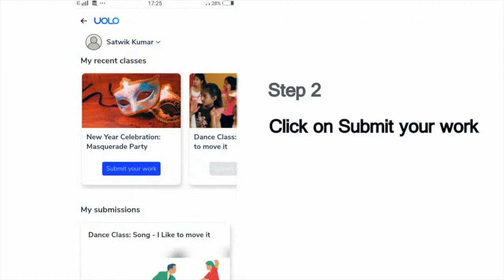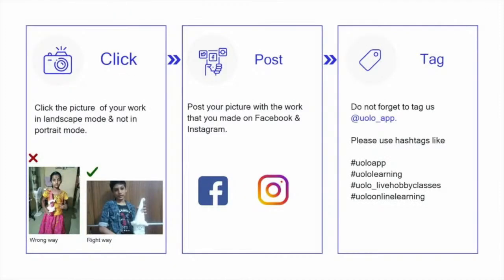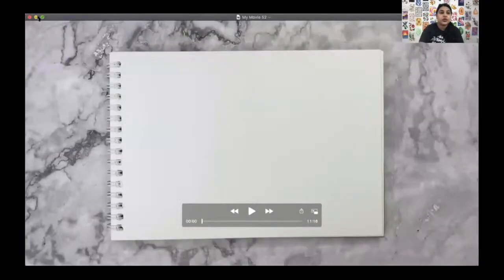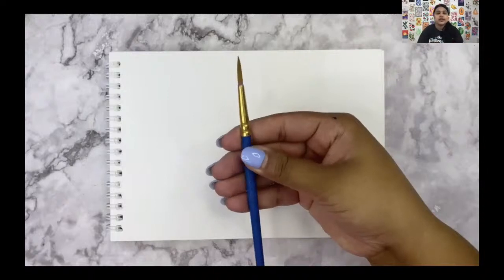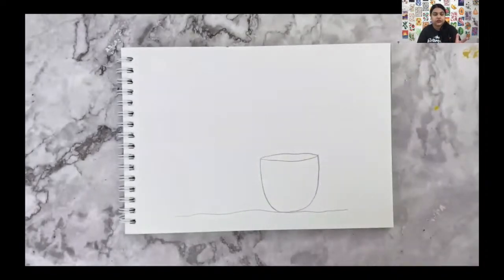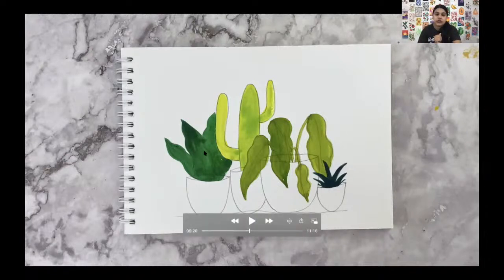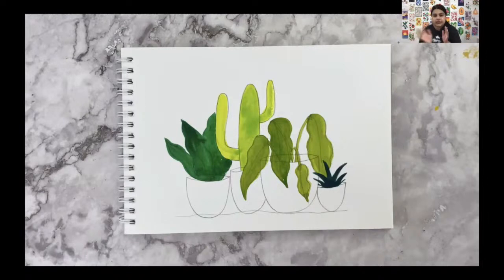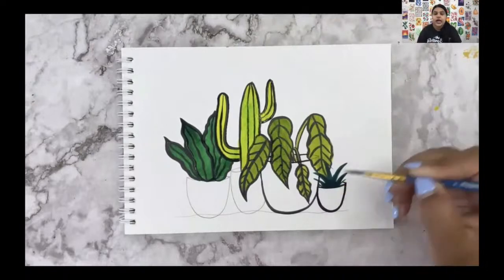Art Class for Kids | Paint a Plant with Me! | Uolo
In this class, we will learn how to draw a plant. To make the piece colorful, we will also learn how to paint it.